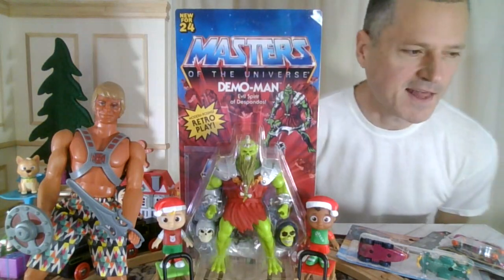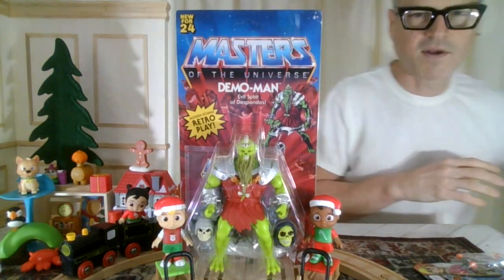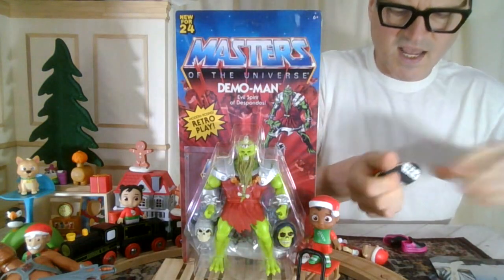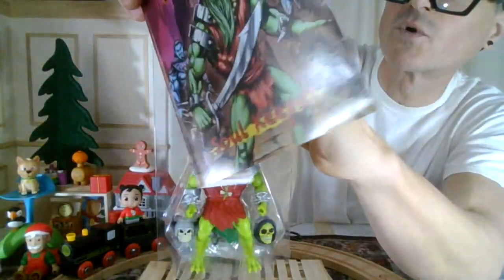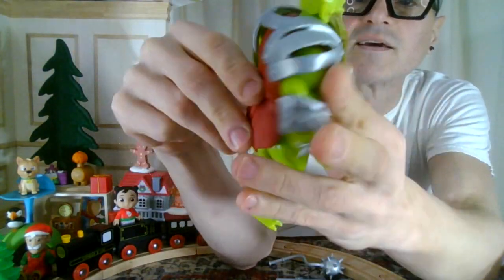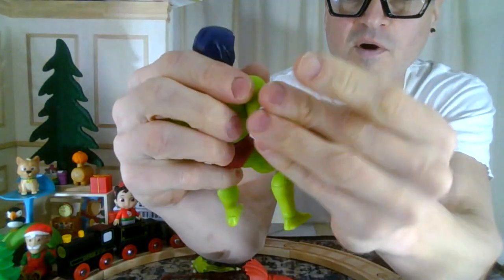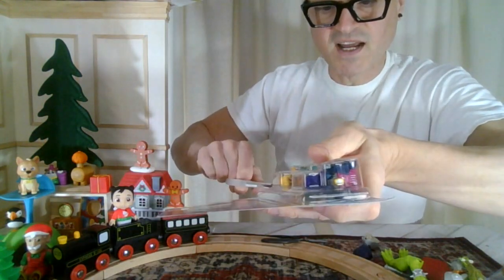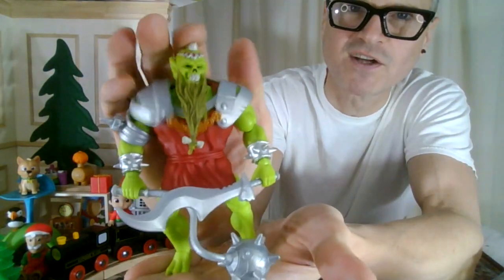Day 18 Vlogmas Advent Holiday Calendar: Masters of the Universe Demo Man Hot Wheels Skate CoComelon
In part 4 of our Star Wars Hot Wheels Skate Space Arc we take a look at Masters of the Universe Origins Demo-Man:

Two heads may be better than one, but when it comes to MOTU villains, three heads are badder than one. Our Masters of The Universe Demo-Man figure makes his first-ever appearance in the Origins line, bringing three interchangeable heads with him. One features his iconic Demo-Man look; another has a lime-green Skeletor-like vibe; and the third is an alternate Skeletor-style version, inspired by the artwork of Alfredo Alcala.

Thrifty, dollar store, diorama videos and one sixth scale action doll reviews can be found on my other toy channel @onesixthrift